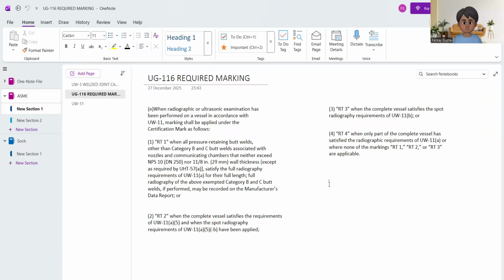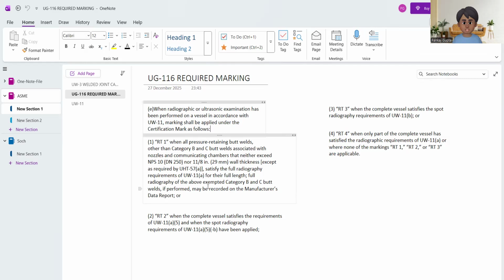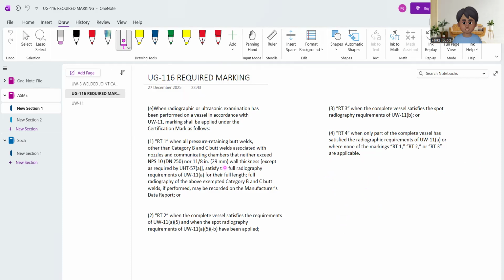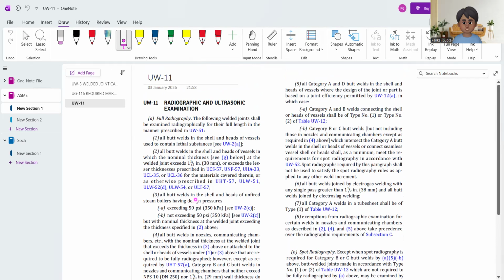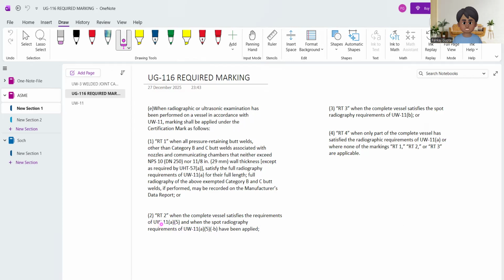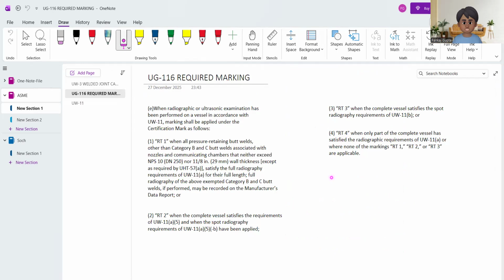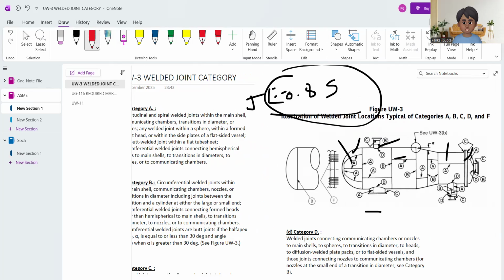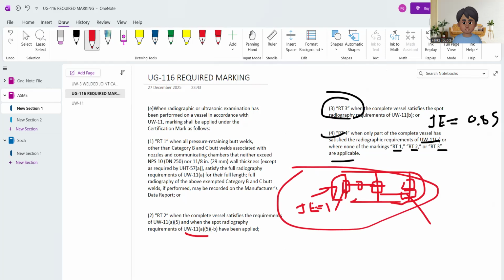RT requirement in pressure vessel as per ASME Section VIII DIV-1